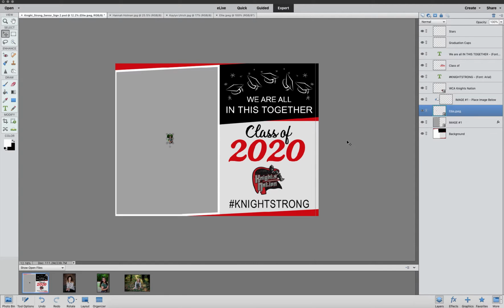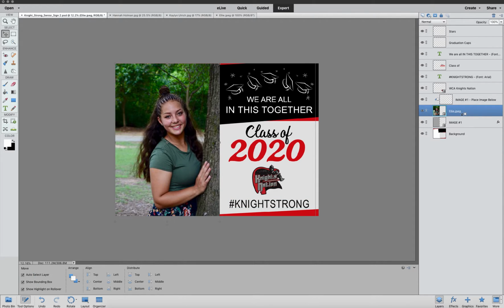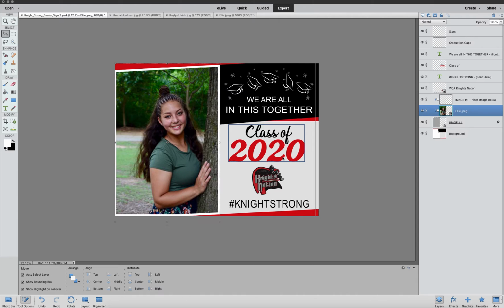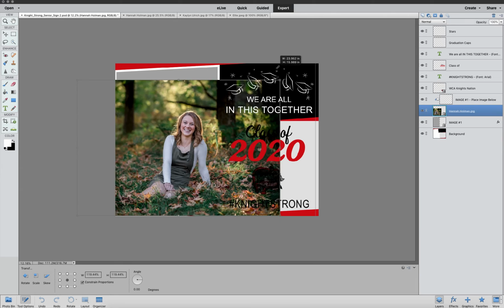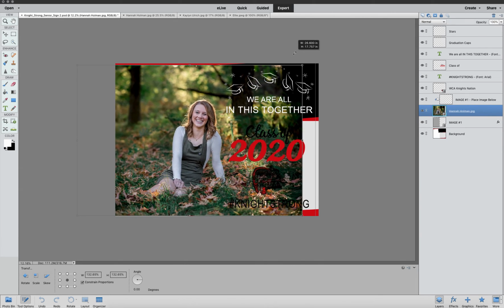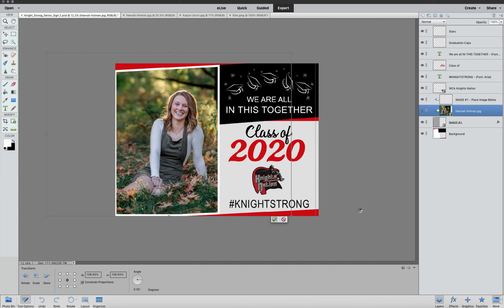High Res Demonstration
Why are high resolution images important?